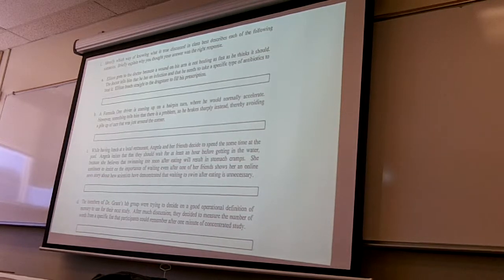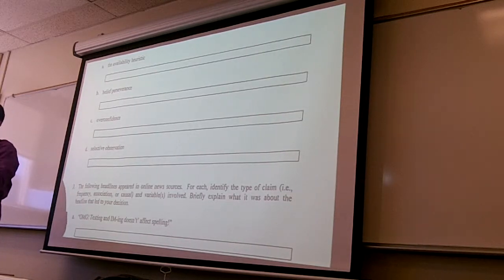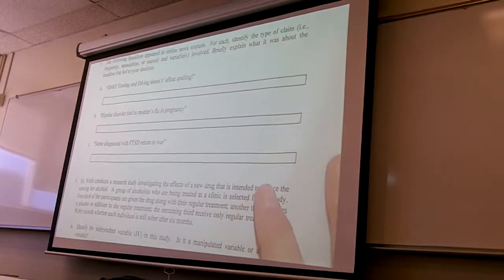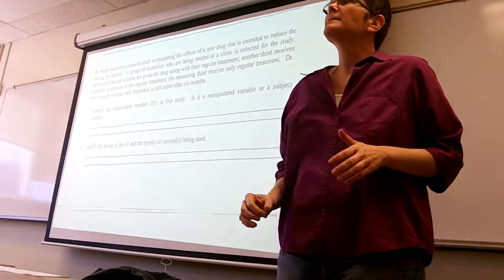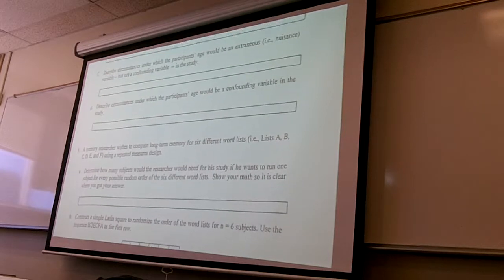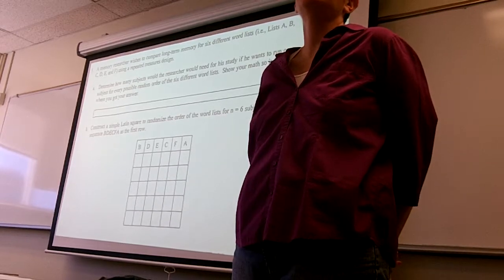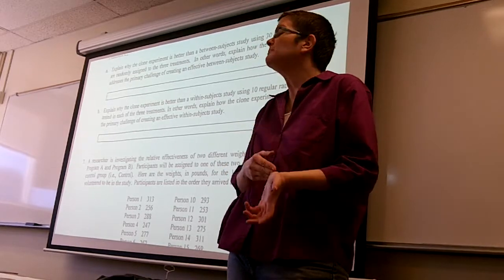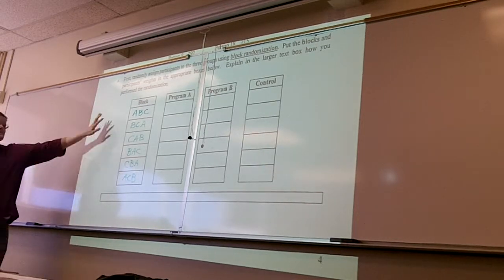Problem Set #1 5.1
#1 (1:44-9:36)
#2 (9:37-22:22)
#3 (30:30-49:22)
#4 (50:19-55:22)
#5 (56:01-1:06:55)
#6 (1:06:56-1:15:00)